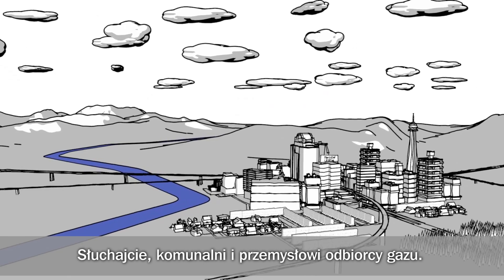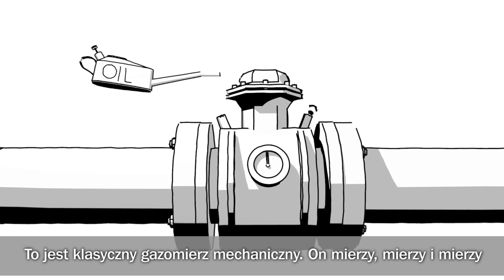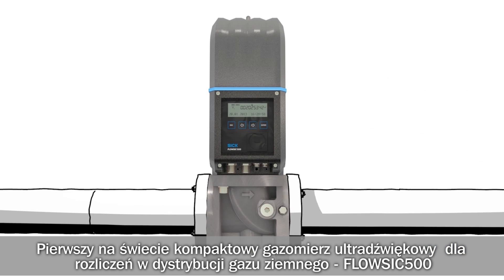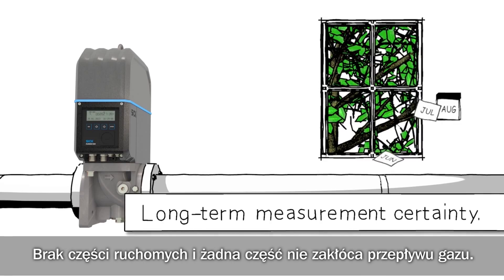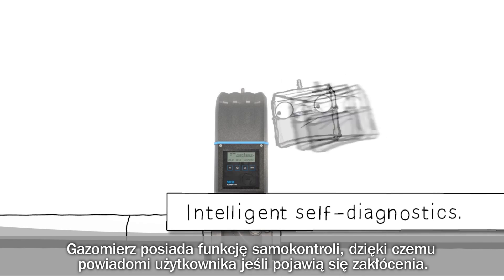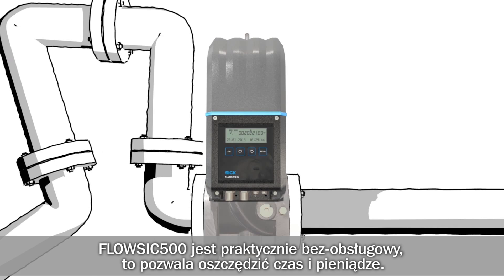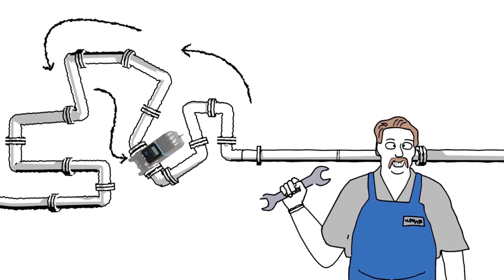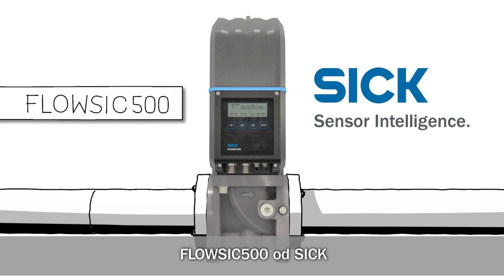Flowsic 500 - gazomierz ultradźwiękowy od SICK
Nowy kompaktowy gazomierz ultradźwiękowy FLOWSIC500  jest specjalnie  zaprojektowany do bardzo precyzyjnego rozliczenia dystrybucji gazu ziemnego. Pozbawiony jest wad gazomierzy mechanicznych. Konwencjonalne gazomierze mechaniczne są również trudne do monitorowania. Dodatkowo wymagają kosztownej obsługi, która także nie jest prosta.
Obecnie najbardziej zaawansowaną i wiarygodną techniką pomiarową przepływu gazu ziemnego dla rozliczeń fiskalnych jest pomiar ultradźwiękowy. Dla obiektów typu stacje redukcyjne i pomiarowe oraz dla dostawców gazu najważniejsza jest wysoka jakość rozliczeń i duża niezawodność instalacji. Nikt nie chce przepłacać, ale i ponosić konsekwencji niedopłaty, a nawet drobne niedokładności pomiarowe mogą oznaczać dla każdej ze stron ogromne straty.